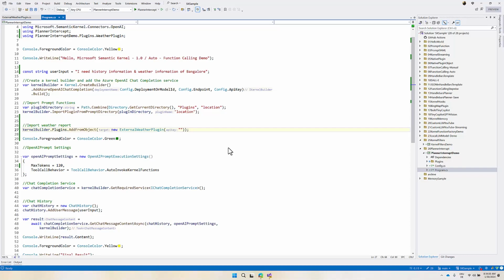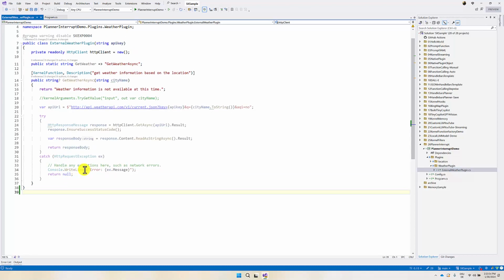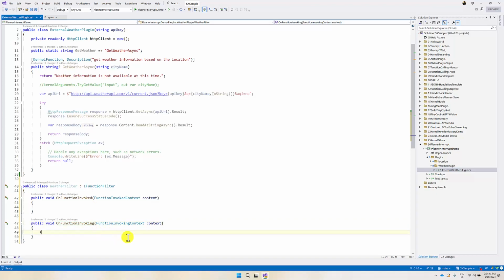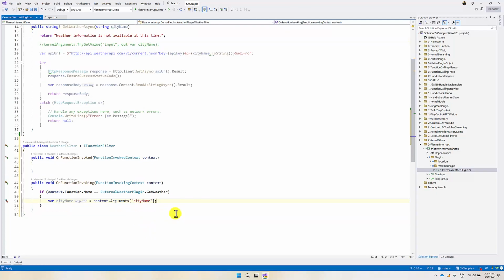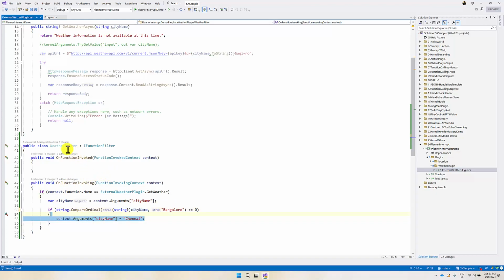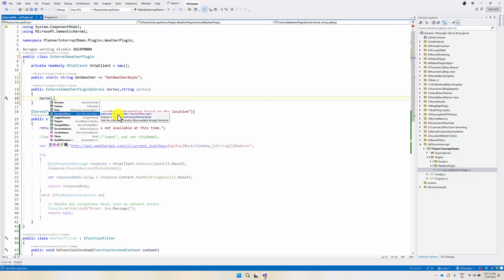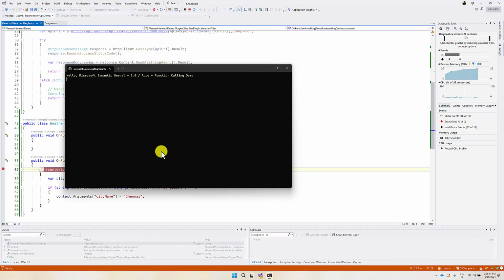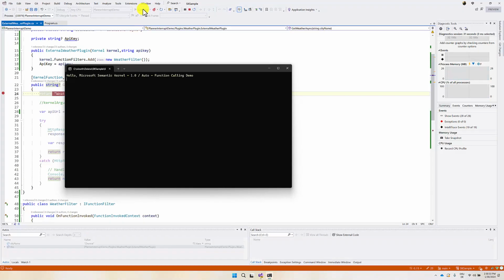41 - Interrupt using Planner or Auto-Manual Invoke in the Microsoft Semantic Kernel.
The Microsoft Semantic Kernel stands as an open-source Software Development Kit (SDK) that simplifies the process of constructing agents capable of invoking your pre-existing code and engaging with AI models from a variety of sources, including OpenAI, Azure OpenAI, Hugging Face, and more. With Semantic Kernel, you can develop smart applications proficient in answering queries, automating tasks, and generating content. For instance, it empowers you to construct a chatbot employing your current C#, Python, or Java code to execute actions based on user inputs. Furthermore, Semantic Kernel facilitates the seamless integration of AI models such as GPT-3, DALL-E, and Codex into your application, enabling you to harness their natural language processing and image generation capabilities. Positioned at the core of Microsoft's Copilot system, Semantic Kernel plays a pivotal role in reimagining the design, development, and deployment of intelligent applications atop Azure.